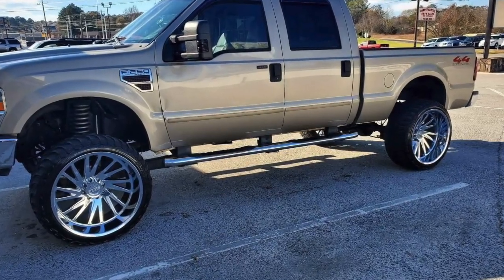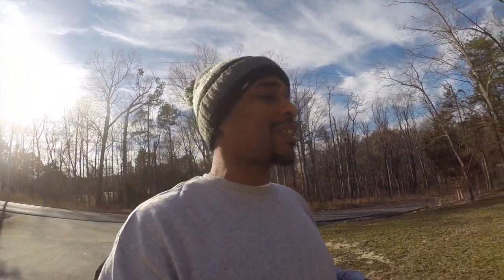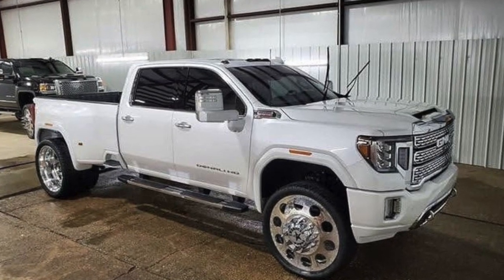650hp 6.4 2008 F250 Super Duty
My homie 650hp F250 Super Duty on 24s truck ￼ford